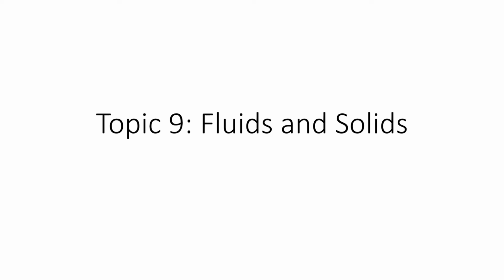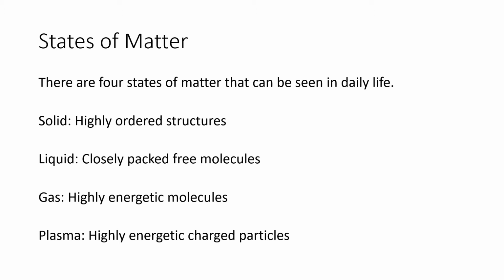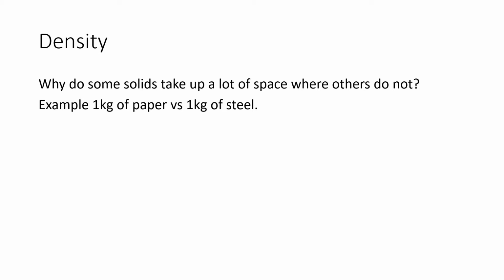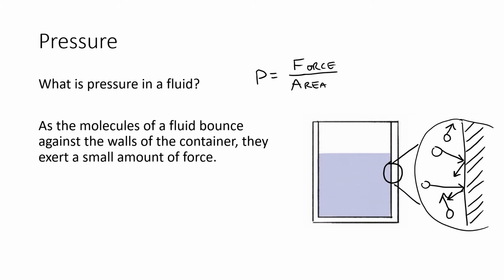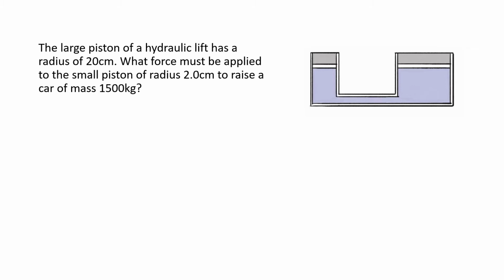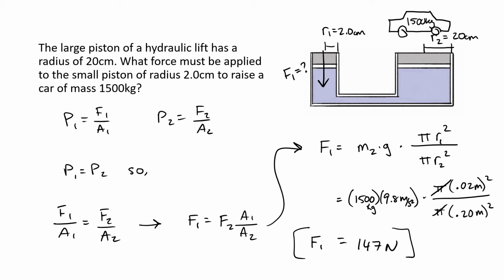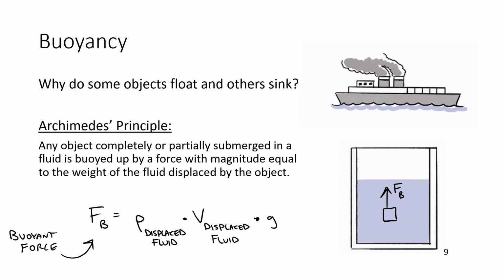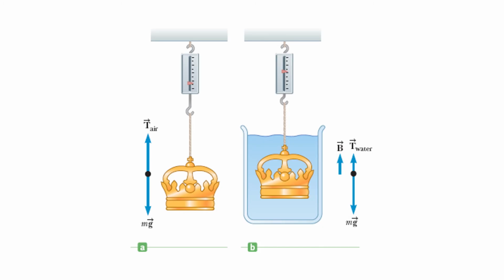Phys2A Lecture 17 (10/26)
Today we talk about Solids and Fluids.